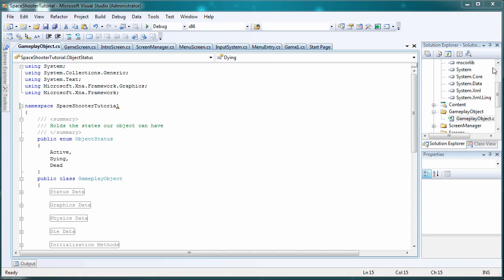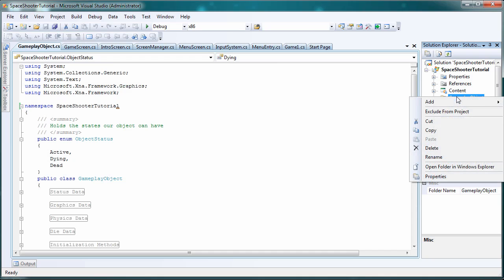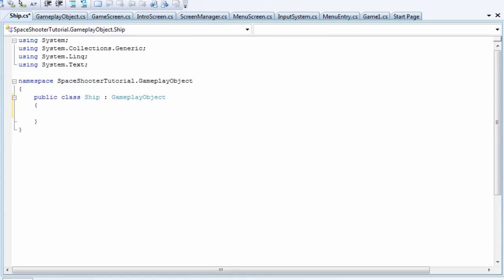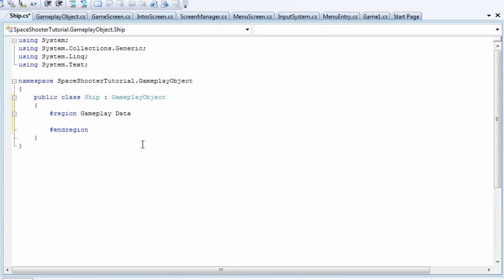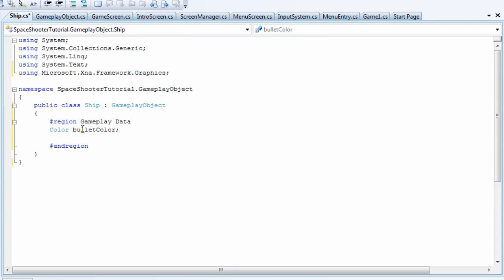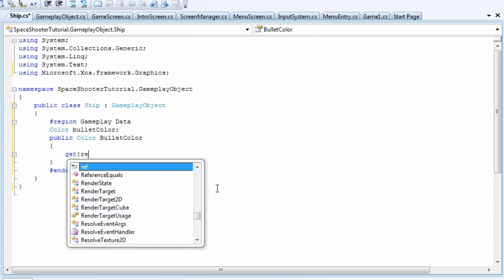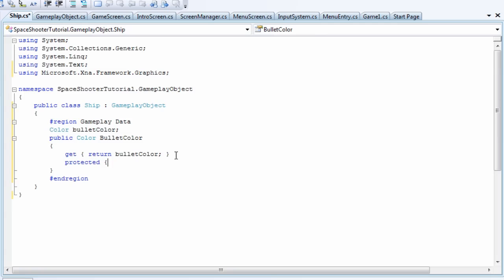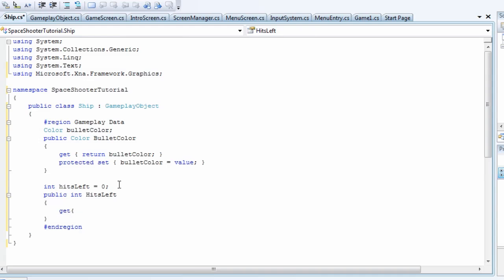XNA Space Shooter - ShipClass Part 1